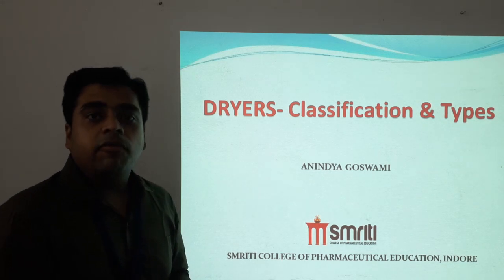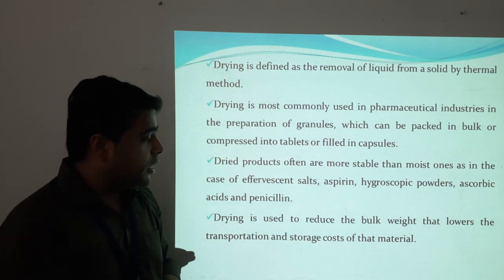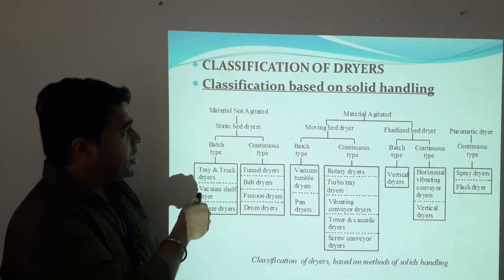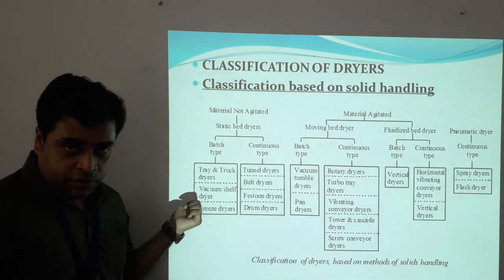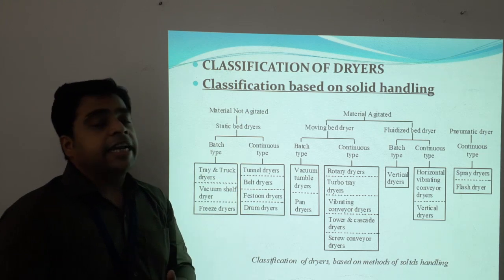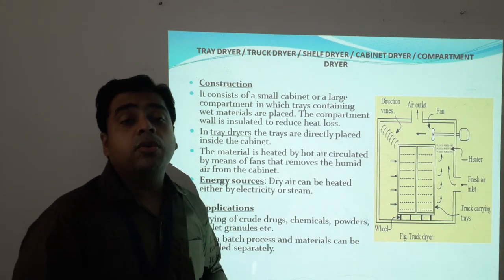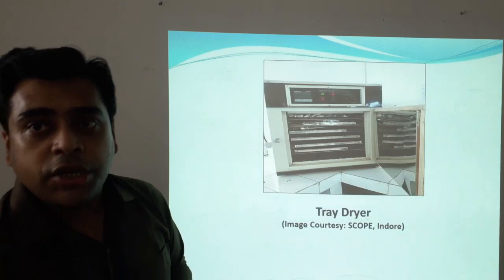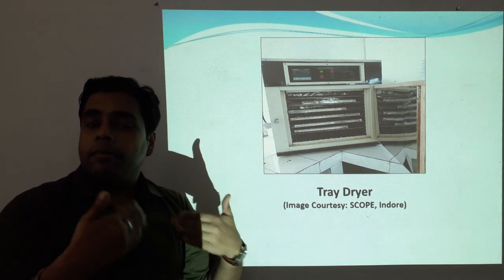PharmaceuticalEngineering#Dryers#Classification#Choice#Tray/TruckDryers#DrumDryers#AnindyaGoswami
Dryers are important equipments used regularly in pharmaceutical industries for dyring of raw materials and pharmaceuticals.
Choice of Method of Drying/Dryers is based on the following considerations.
--Product is heat sensitive or not.
--Nature of Solvent to be removed.
--Does the process needs to be carried out in aseptic condition?
--Quantity of Products to be dried.
--Available sources of heat.
--Cost Involved.
Some Important dryers routinely used includes Tray/Truck dyers/Drum dryers, Fluidized Bed Dryers, Spray Dryers and Freeze Dryers.